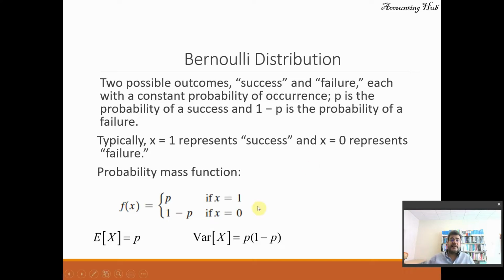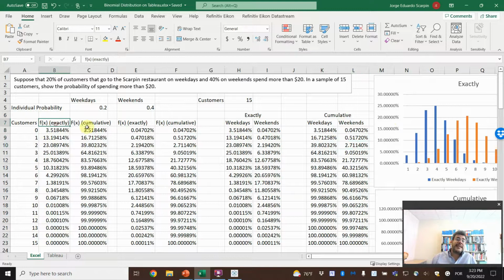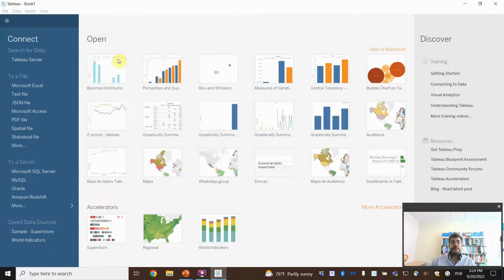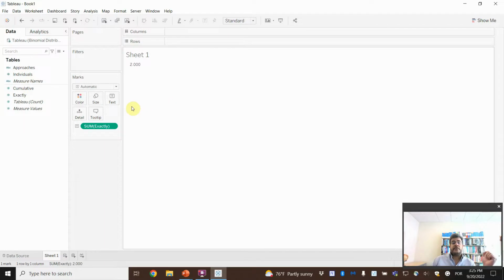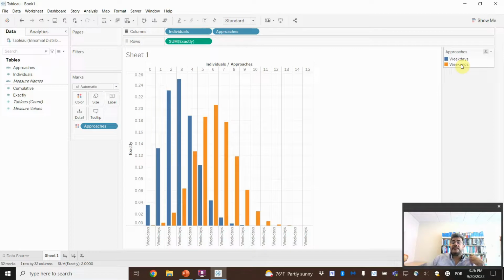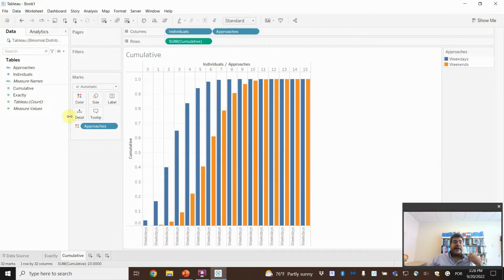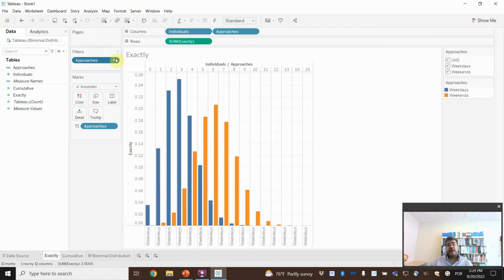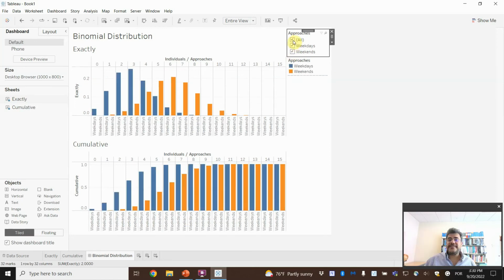Binomial Distribution Chart on Tableau